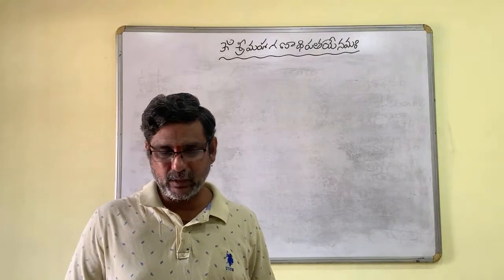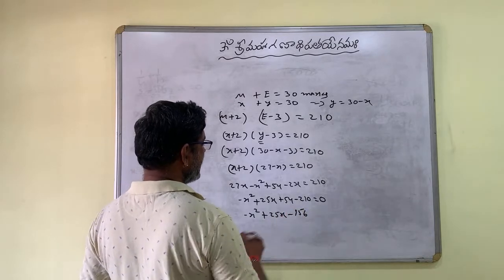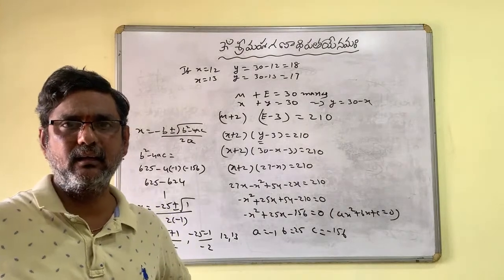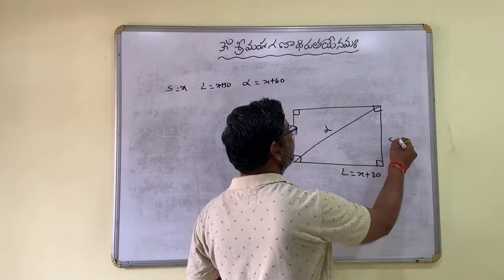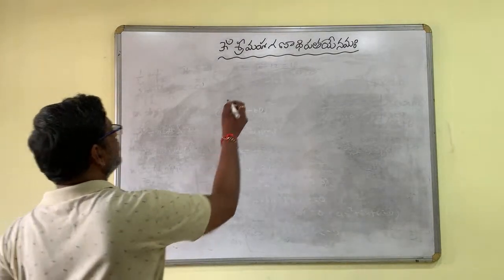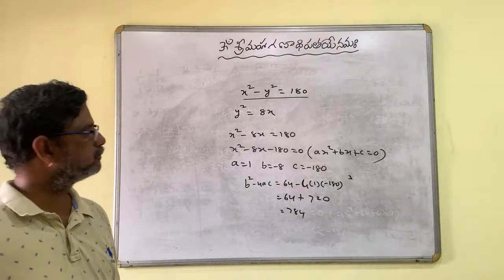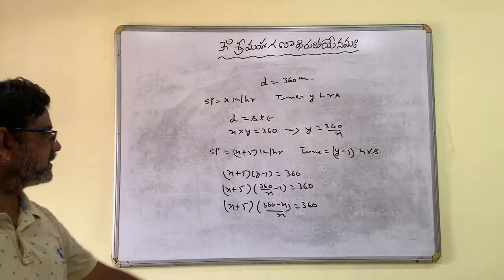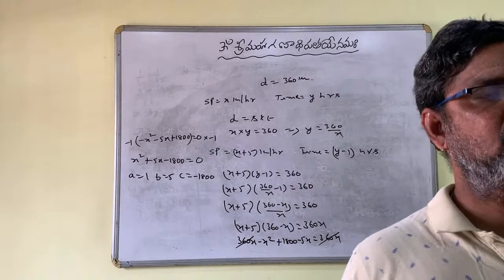Quadratic Equations -3 class 10 Live